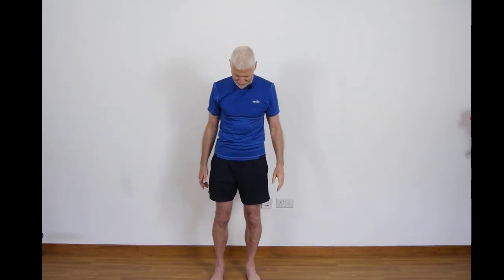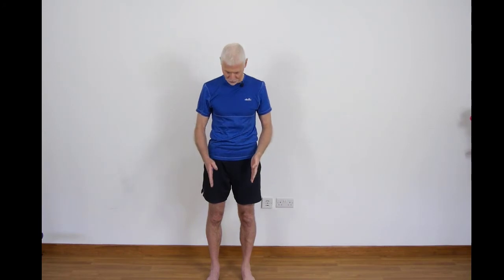The Trendelenburg test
Test used to assess hip- pelvic alignment and control